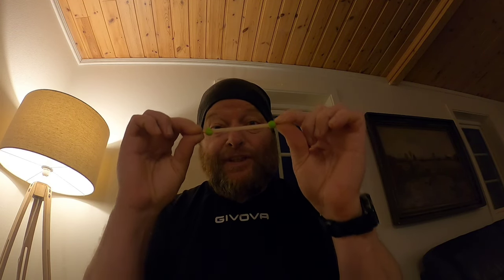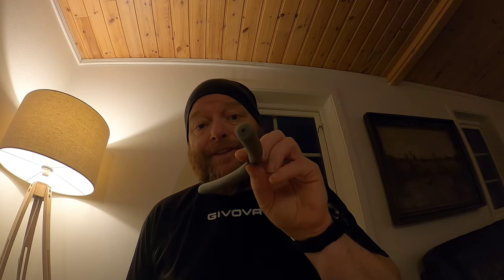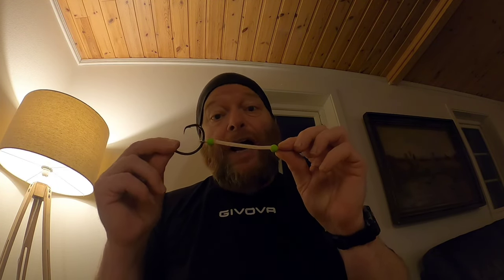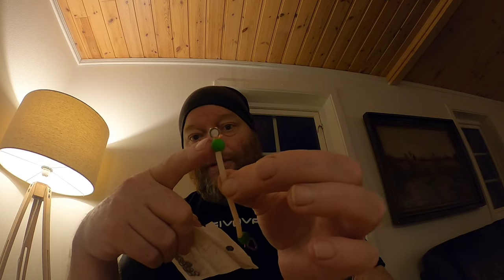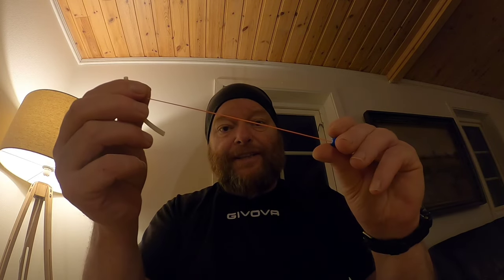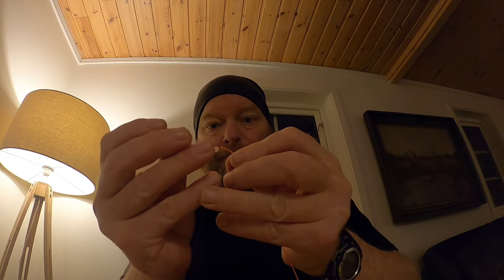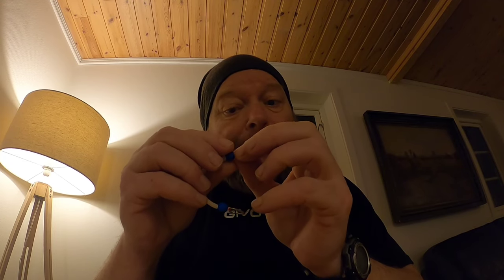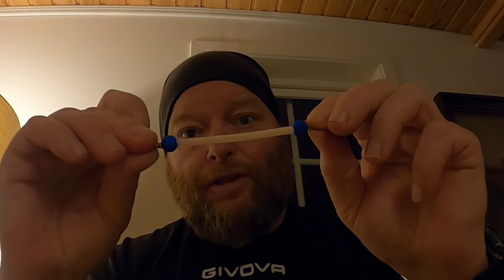A quick and easy way to tie reusable Dingle dangles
A in-depth tutorial on techniques components to tie Dingle dangles from braided fishing line